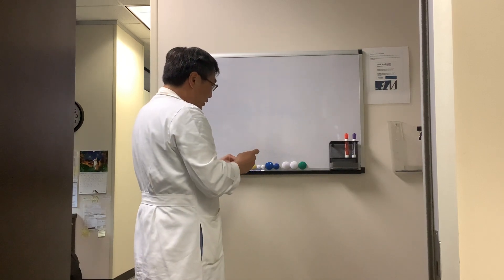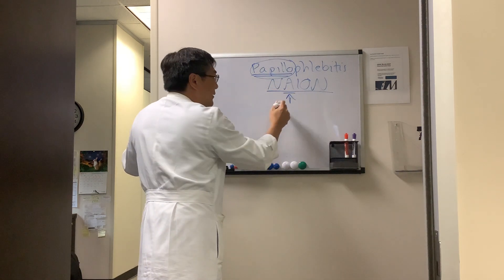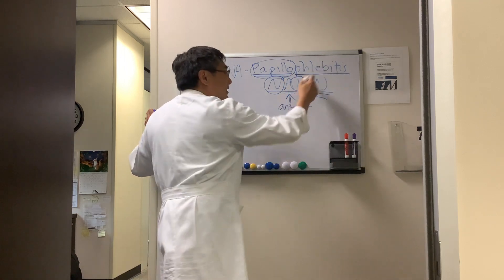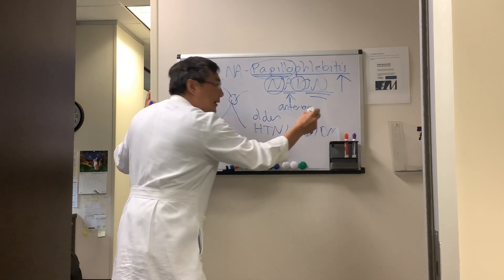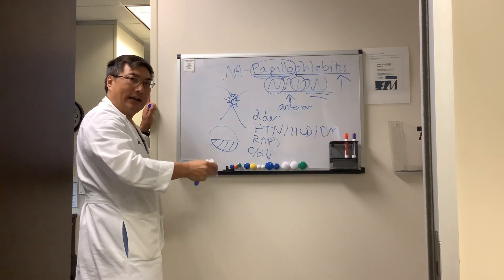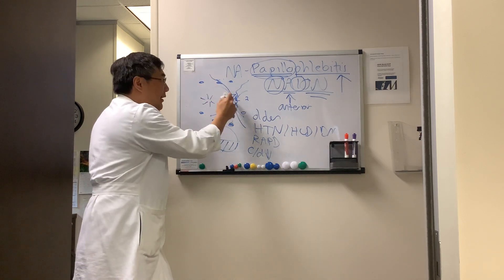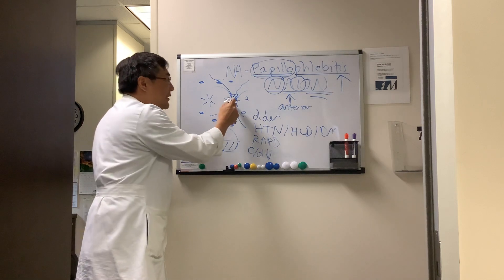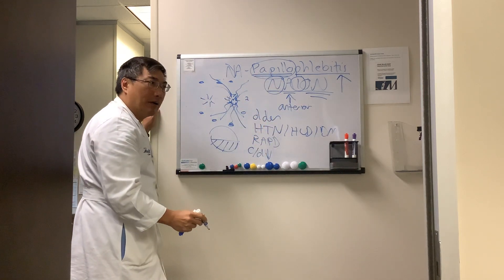Papillophlebitis vs NAION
Difference between Papillophlebitis and Non-arteritic anterior ischemic optic neuropathy (NAION), and how to differentiate them clinically.